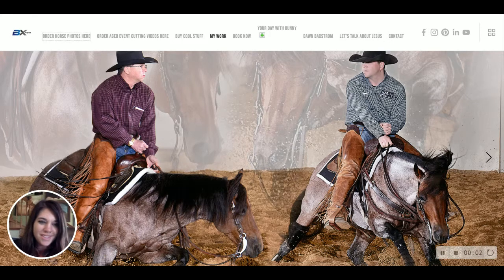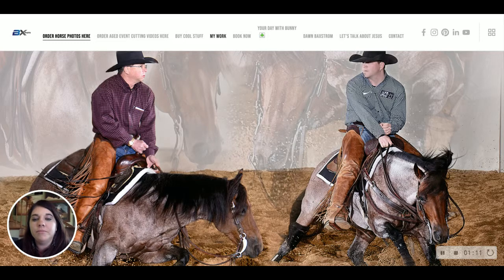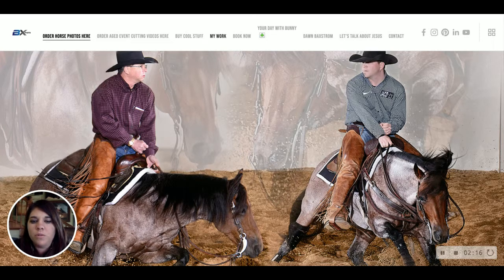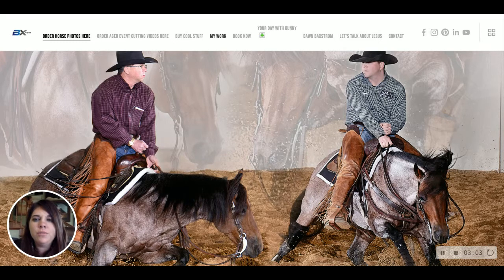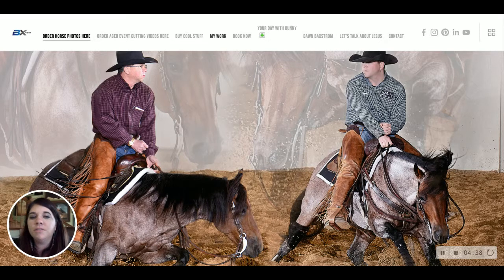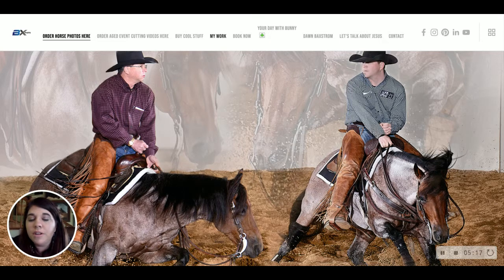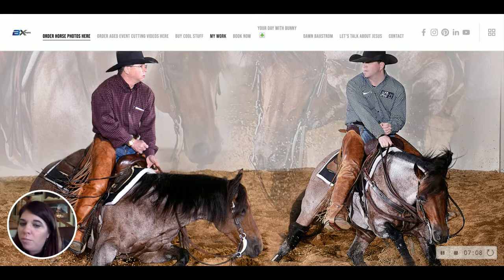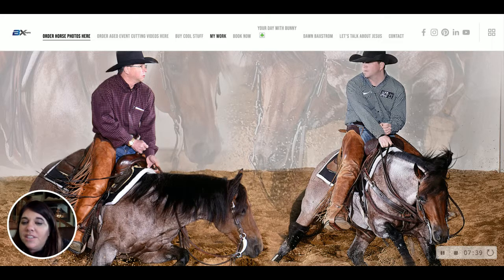Recovered Recording at Tue May 07 2019 17:00:20 GMT-0500 (Central Daylight Time)